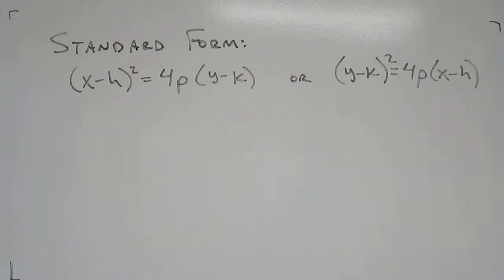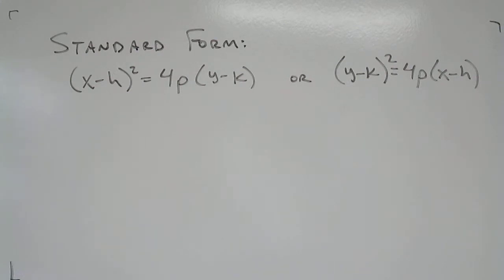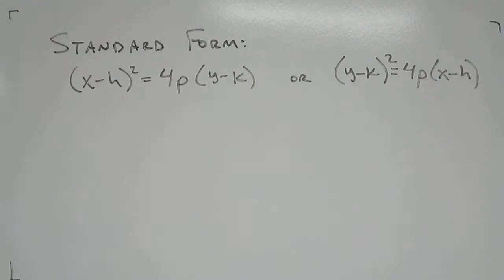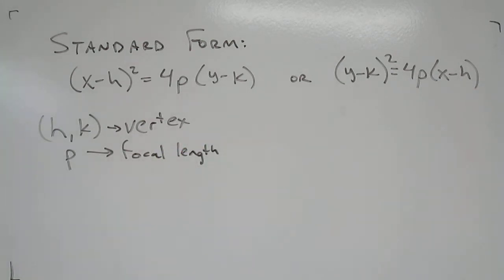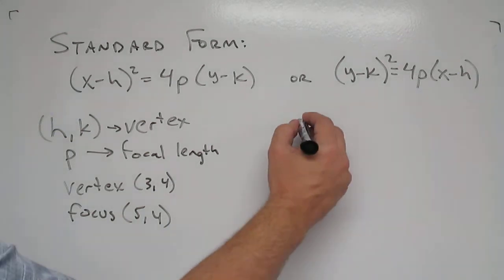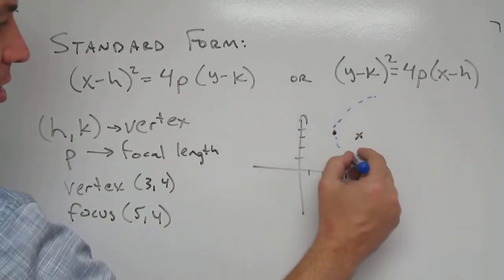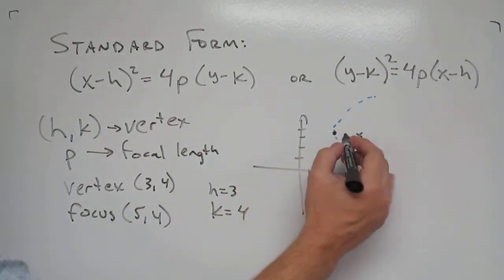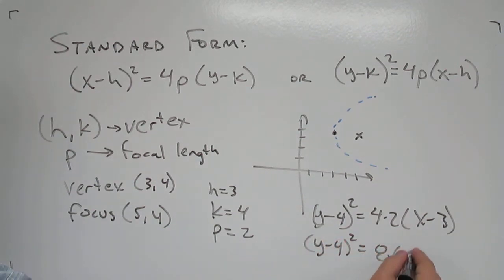Chapter 8 Section 1 Part 2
Find the equation of a parabola given certain information